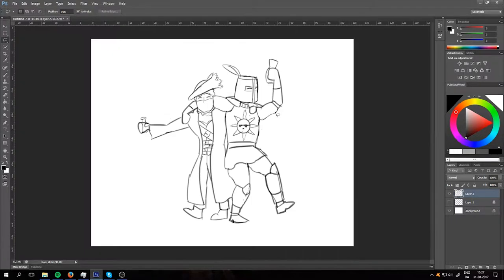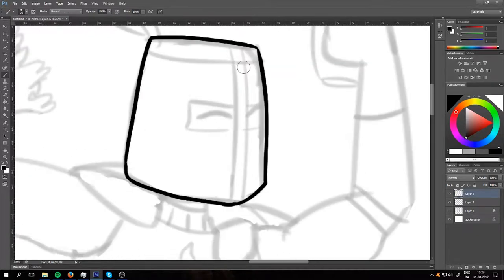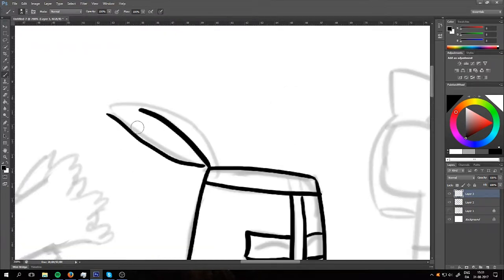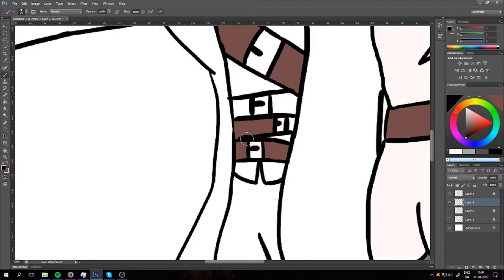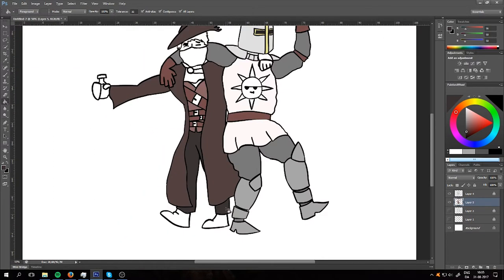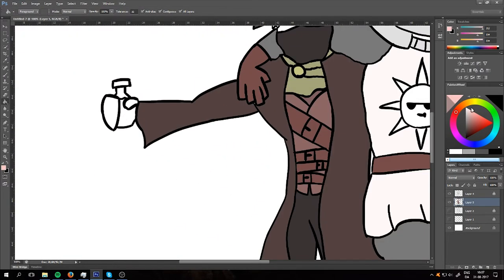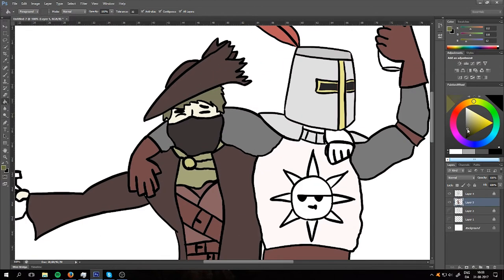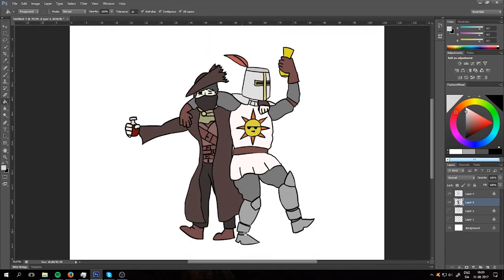Dark Souls + Bloodborne Jolly Cooperation Speedpaint!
The only thing they have in common is both their worlds are ending. Today that's enough for a a swig of Jolly Cooperation!